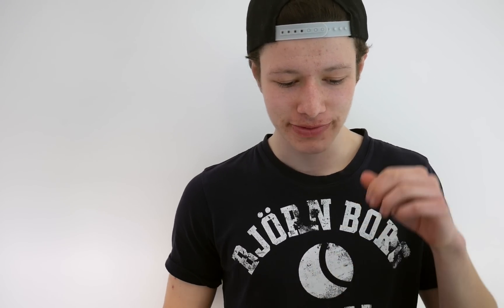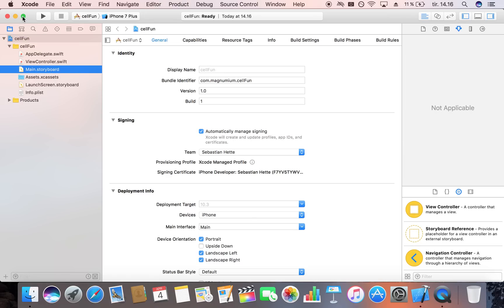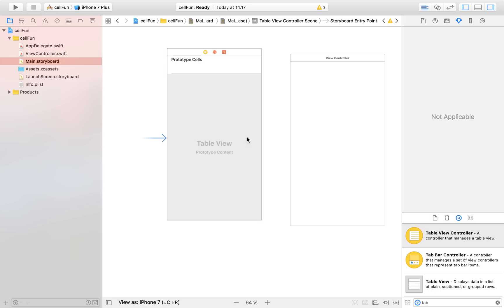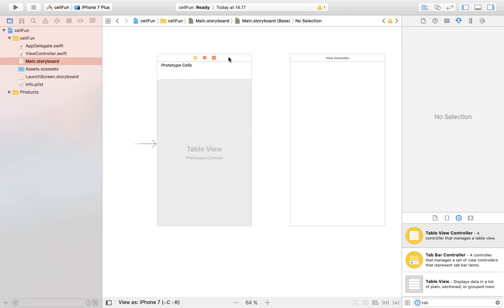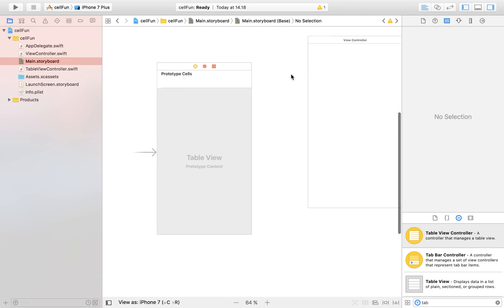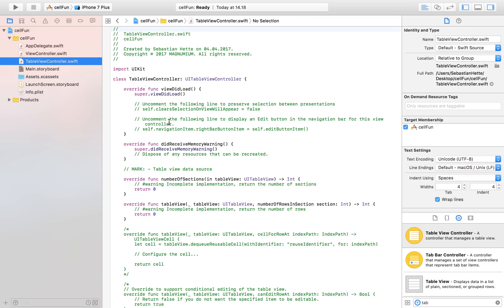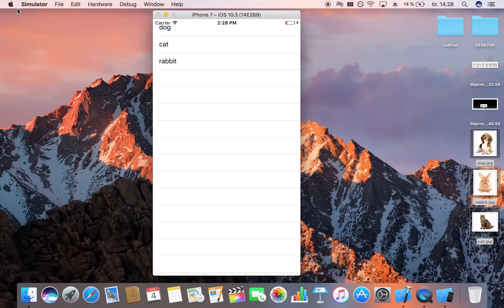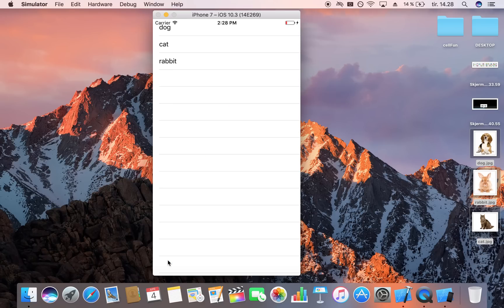Table View Cell Action In Xcode 8 (Swift 3)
In this video, I show you how you can turn your table view cells into buttons, and make them trigger a certain action when your user tapps on them. This tutorial was done in Xcode 8, using Swift 3.